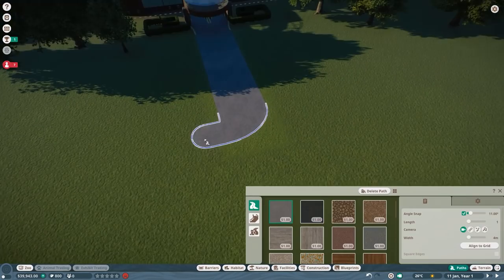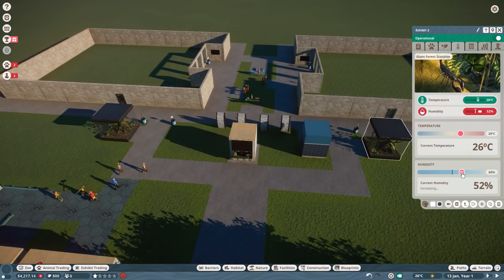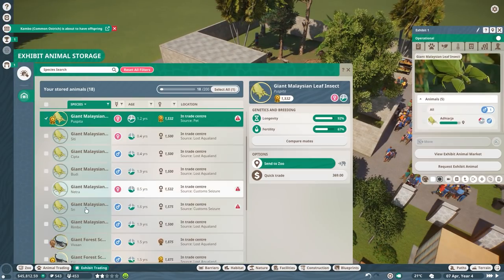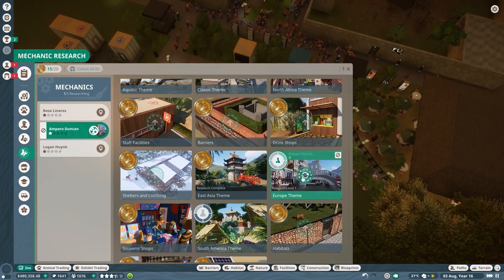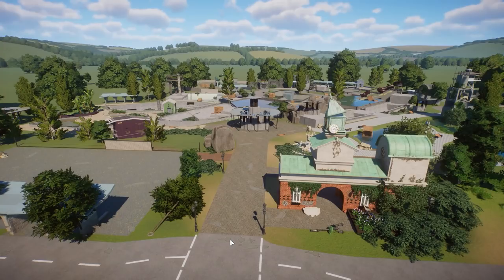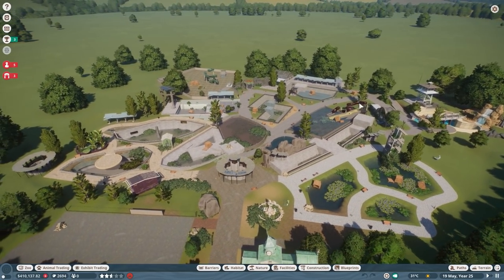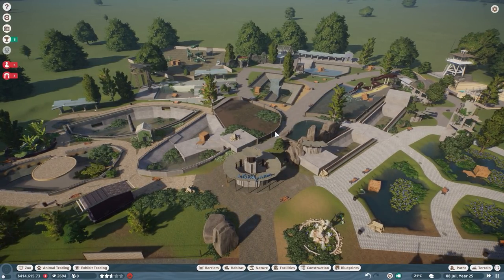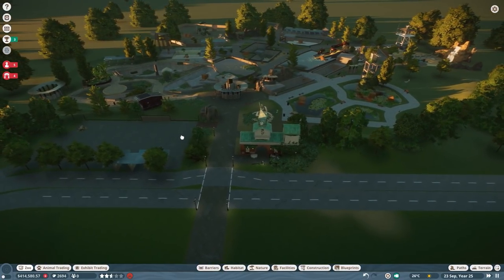We turn an abandoned Aqualand into A New Beginning - Planet Zoo Franchise 01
A New Beginning - The Lost Aqualand Project - Planet Zoo 01
Welcome to an abandonned Aqualand that we got as a new project to turn it into a running aquarium with exciting animals like otters, seals, penguins and more!

SOCIALS:
Guilded

Epedemic Music Sound.
Specs:
i9 10850k
RTX 2080Ti
64GB DDR4